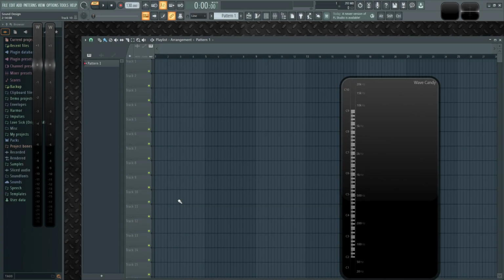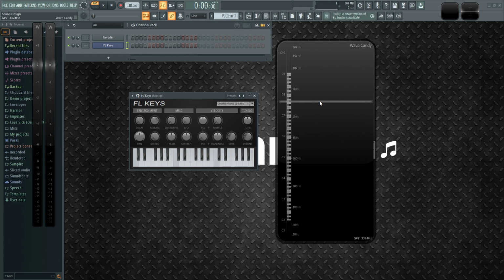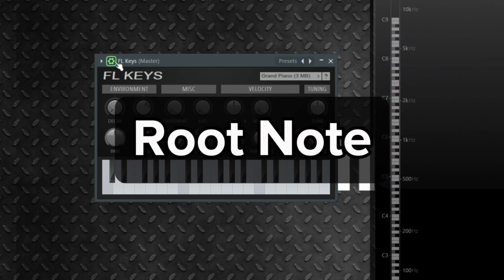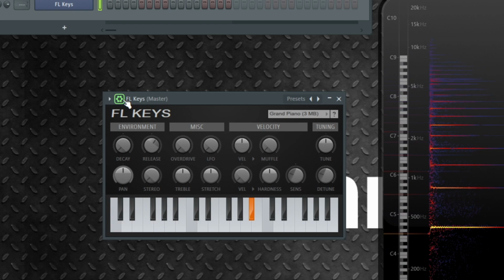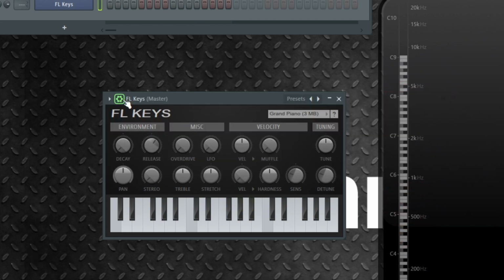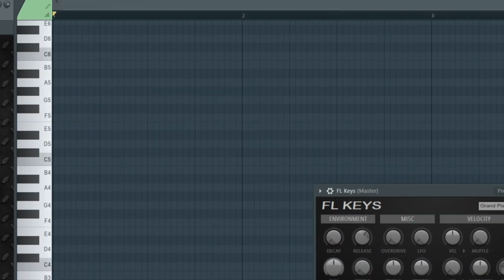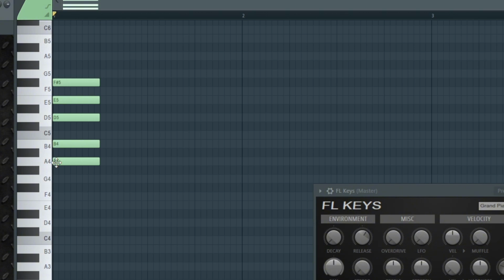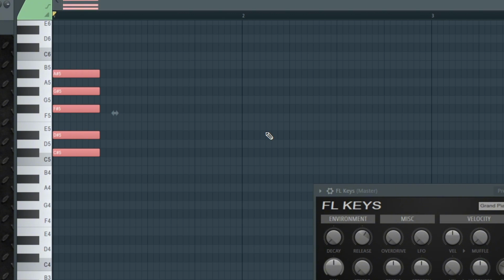🎵Music Theory Course - 14: Musical Scales | Music Theory for Music Producers and Beatmakers